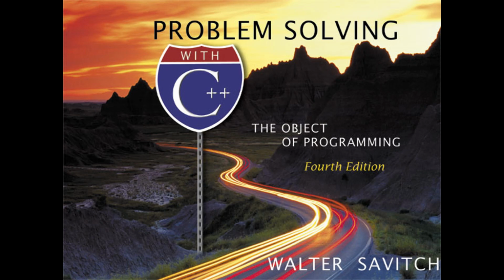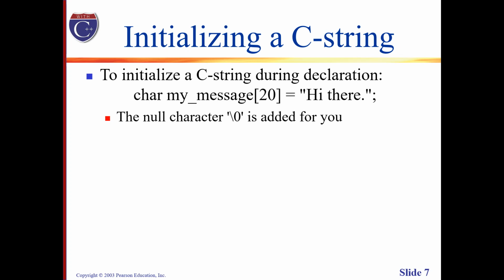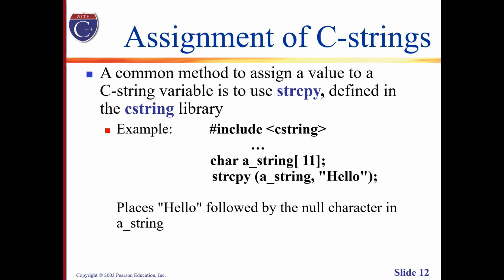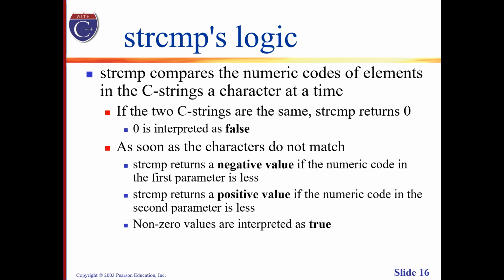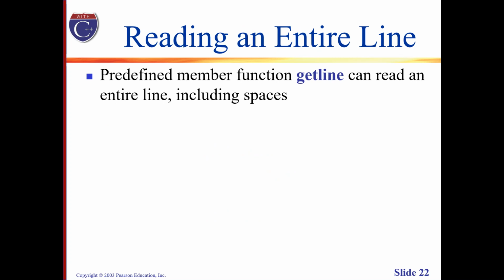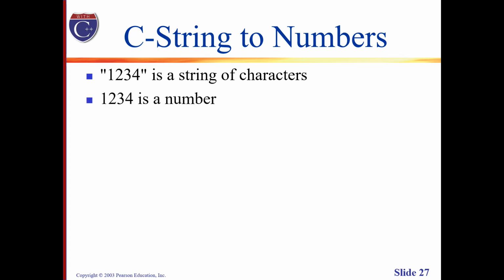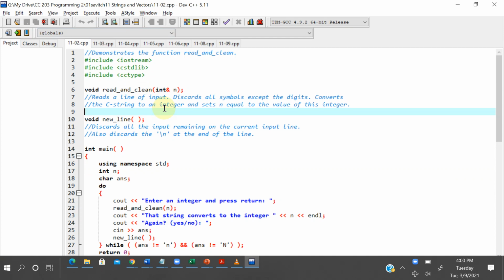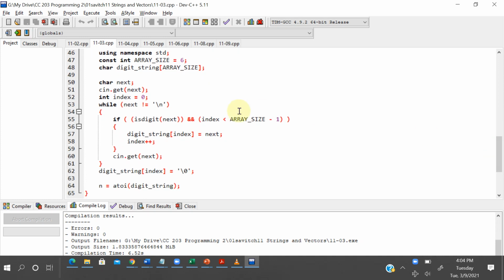11 1 An Array Type for Strings